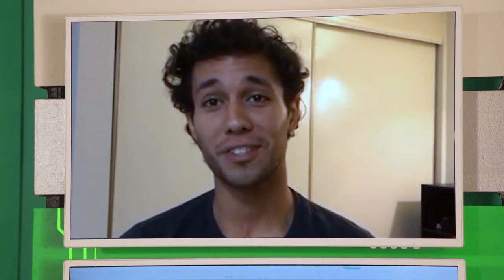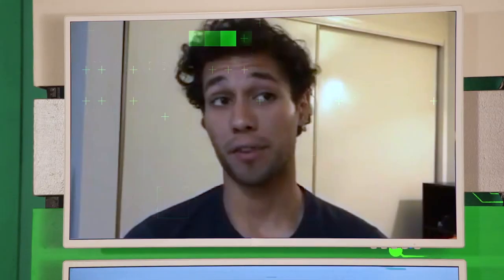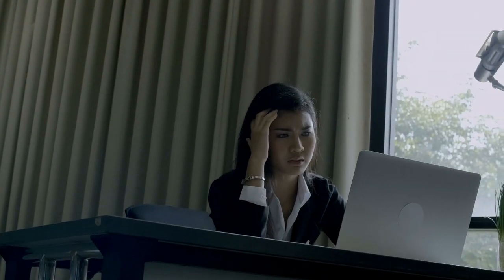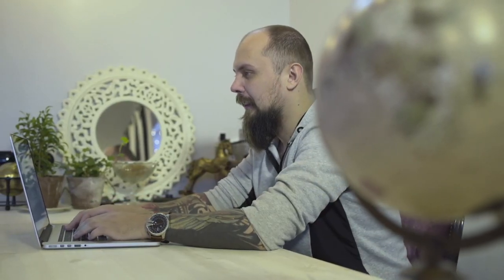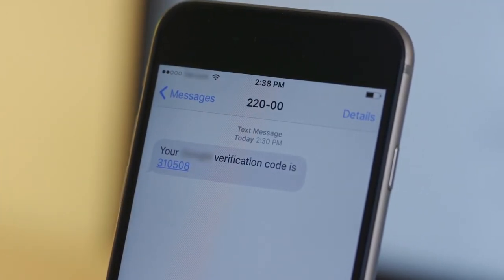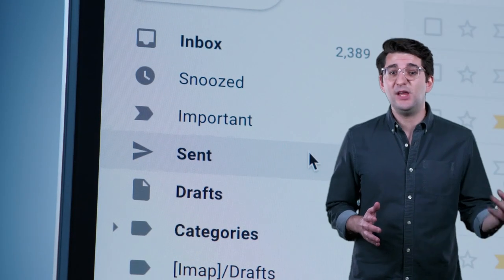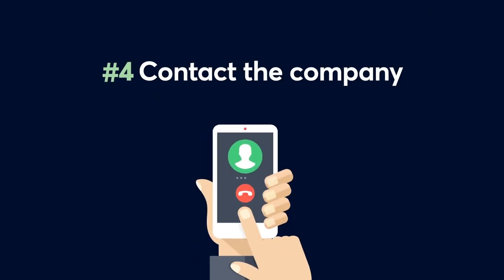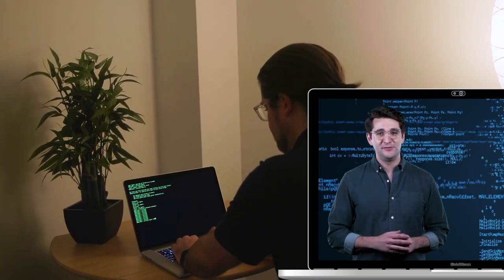What to Do When You've Been Hacked | Consumer 101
E-mail addresses and social media accounts are often vulnerable to hackers. Do you know what to do if you get hacked?